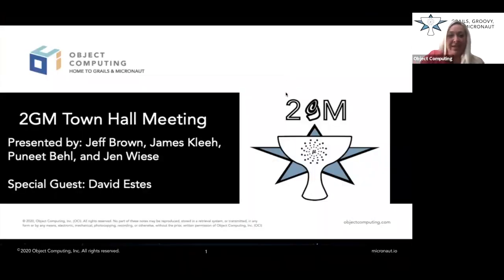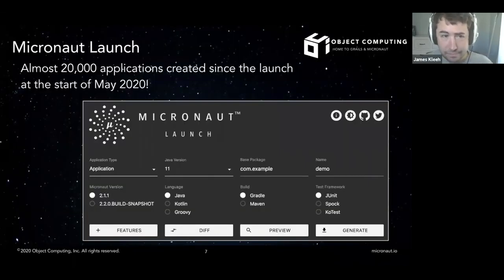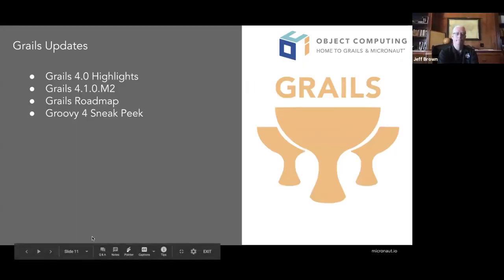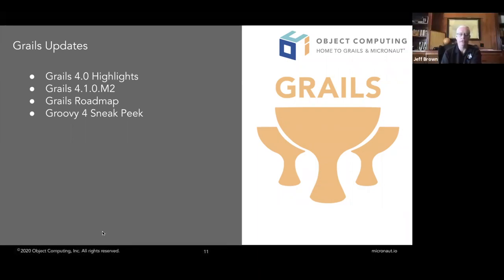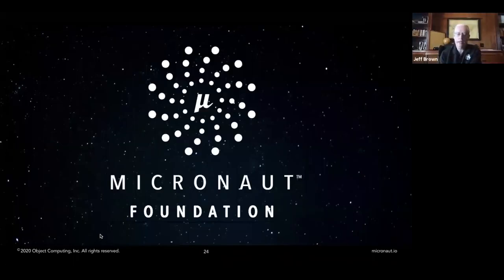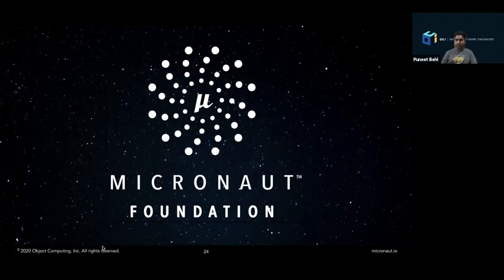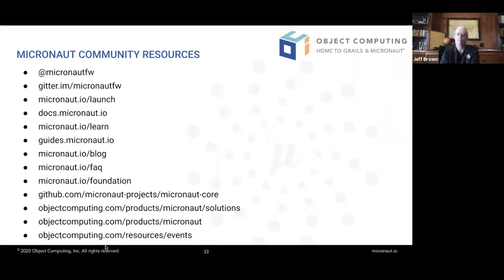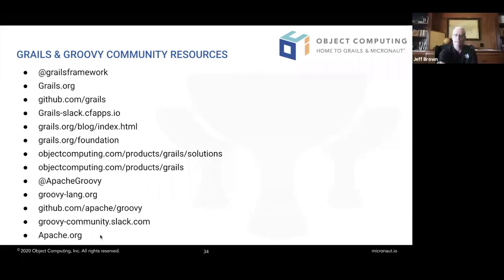2020 Q4 - 2GM Town Hall Meeting